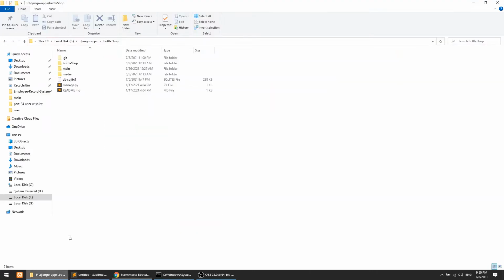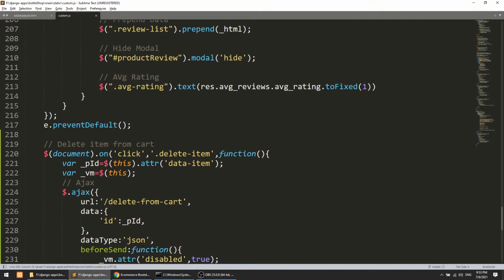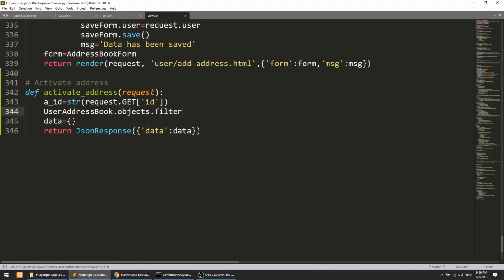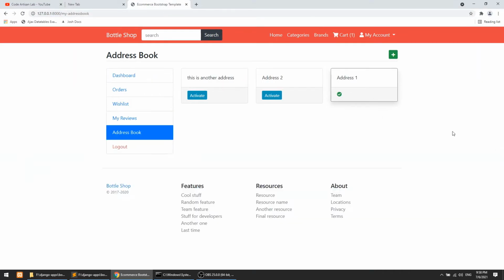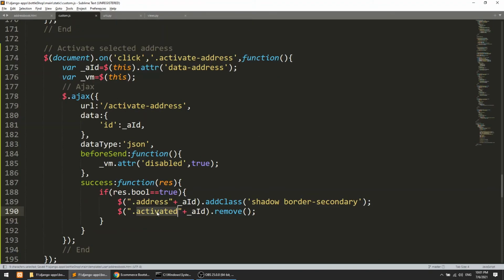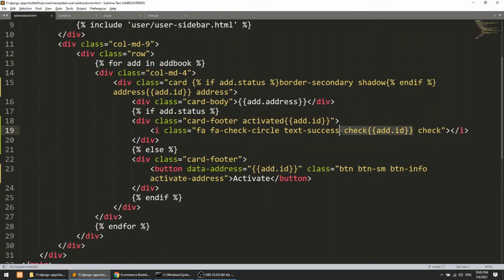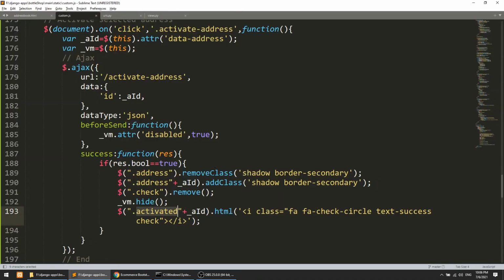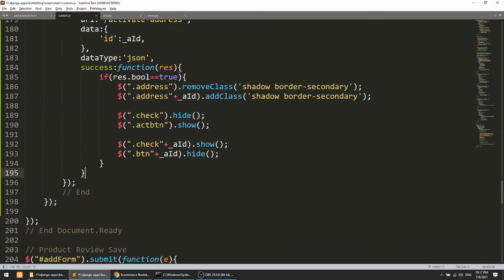Activate the selected address from AddressBook | Django eCommerce | Python Django | Django Tutorial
Django Tutorial | Activate the selected address from addressbook | Django eCommerce | Python Django. In this video, We will create functionality where user can activate the specific address from their addressbook without reloading the page with jquery ajax.

##  Tutorials
- How to activate specific address from addressbook
- How to create order process functionality in ecommerce
- How to create user address book in django ecommerce
- How create user reviews page in django ecommerce
- How to create wishlist functionality with jquery ajax
- How to show wishlist items in user dashboard
- How to create user dashboard in django ecommerce
- How to show user order history page
- How to show specific order detail with all items
- How to show live reviews and rating with jquery ajax
- How to show instantly reviews and rating after add
- How to show Average rating in django ecommerce
- How to create product review form
- How to django form data with jquery ajax
- How create product review rating system in django ecommerce